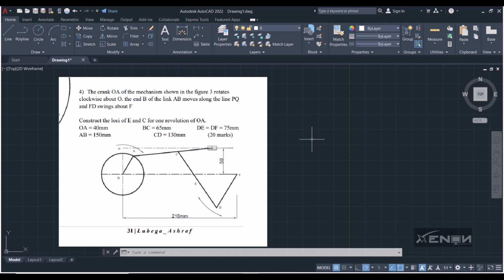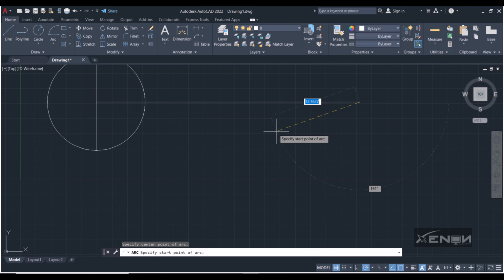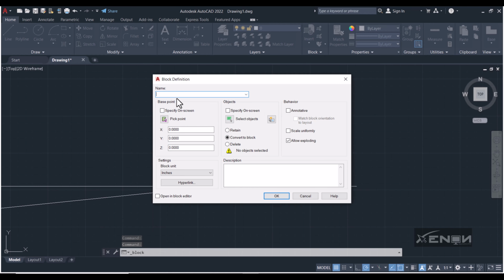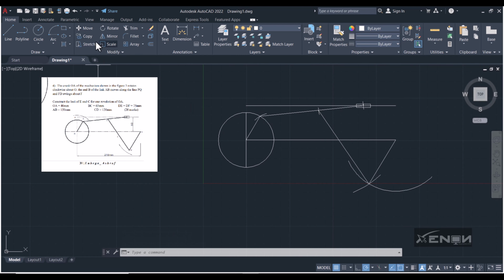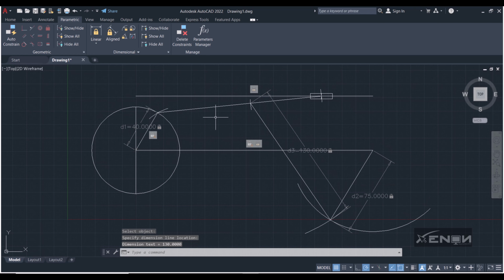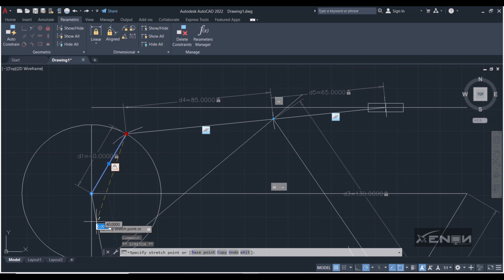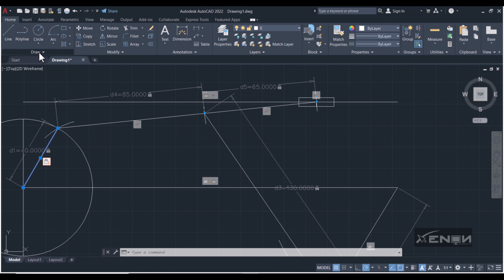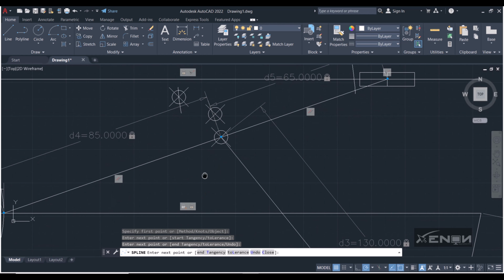Link mechanism in AutoCAD, part 2 (make your mechanism move)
We learn how to constrain link members to produce a fully working mechanism, all in Autocad.